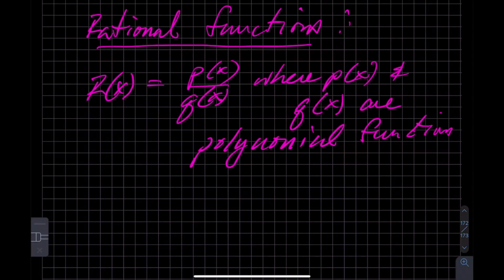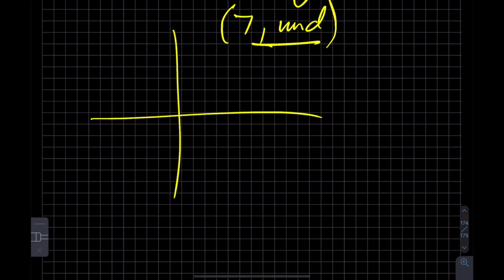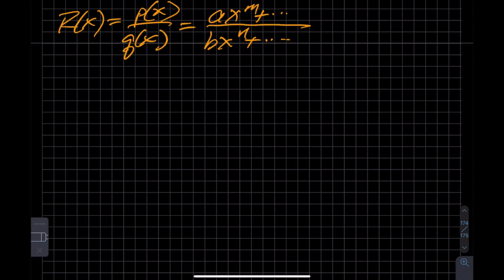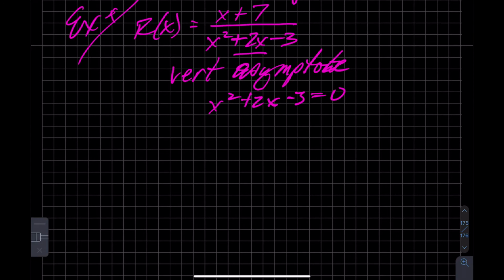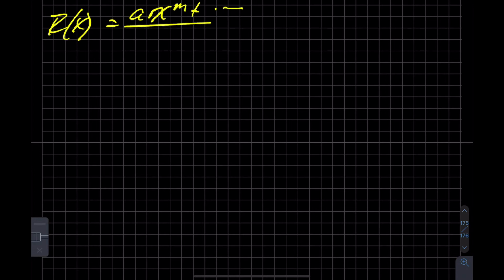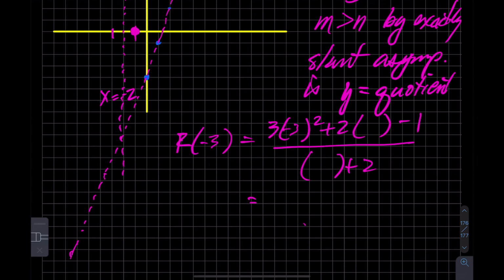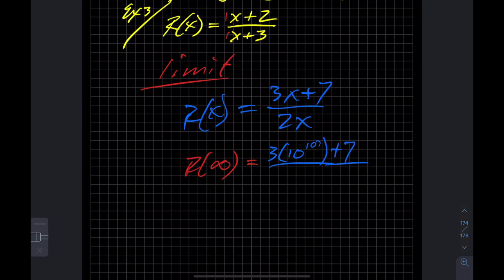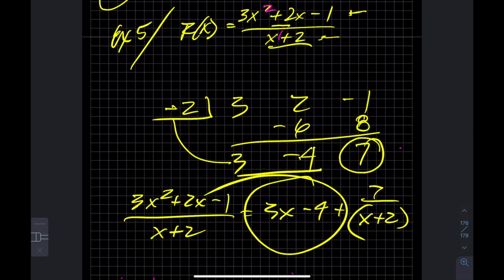Rational_Functions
Rational Functions, defined.  How to determine the vertical asymptote(s), non-vertical asymptote(s) and whether or not the function has a removable discontinuity and how to determine the location of the graph with respect to the asymptotes (and it is long).  Apologies.